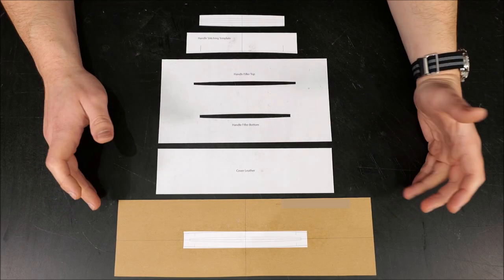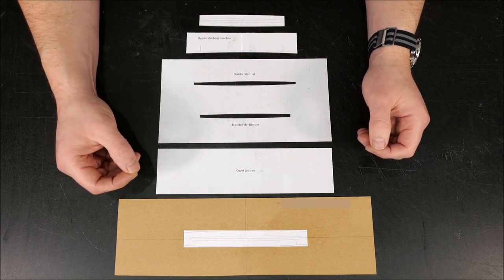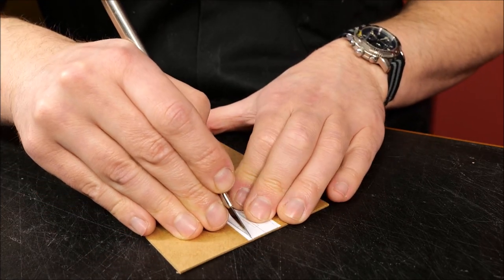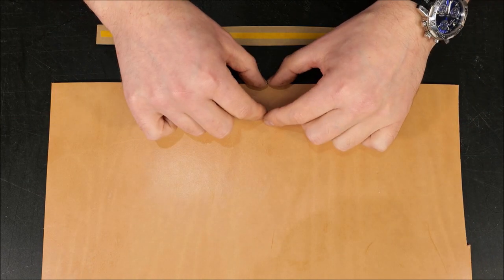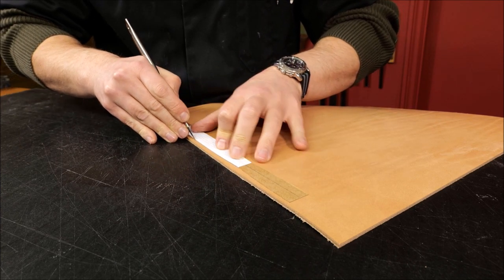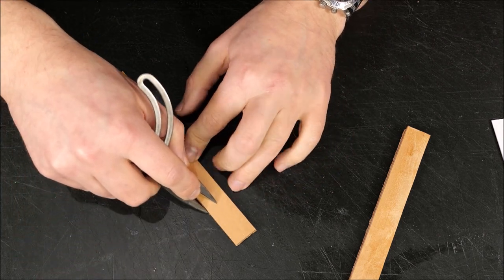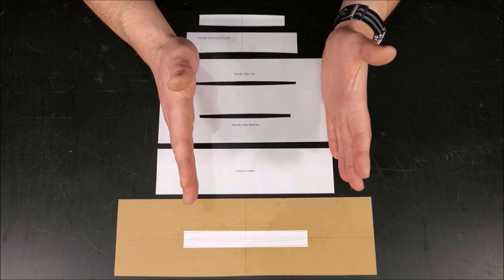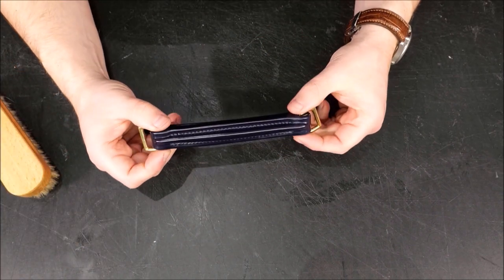Making A Full Wrap Briefcase Handle- 8min Video Course Preview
👇To continue watching 'Full Wrap Briefcase Handle,' click below to unlock the remainder of the course (plus 75 others!).

🤫The secret techniques of the full wrap briefcase handle have been closely guarded by elite London briefcase makers for over 100 years.
But this video is about to change everything! Because I’ll reveal the pinnacle of traditional handle making techniques in this new course.

Expect to discover:
✅️ What leather to choose, alternative options, and what hardware I recommend. So you’ll be able to make your handle regardless of what you have access to.

✅️ How to use the included PDF pattern to ensure perfect accuracy. So you can be sure you avoid making any costly mistakes.

✅️ I'll even share one unusual trick to make sure you avoid wonky stitching, so your handle looks sleek and professional.

🎁Want a FREE course? 👇Are you new to the Leathercraft Masterclass? 👇To get started, claim your video course (& discover the #1 thing every leathercrafter NEEDS to know).